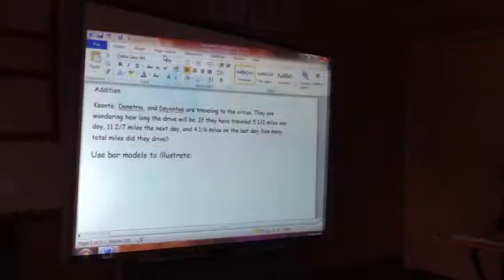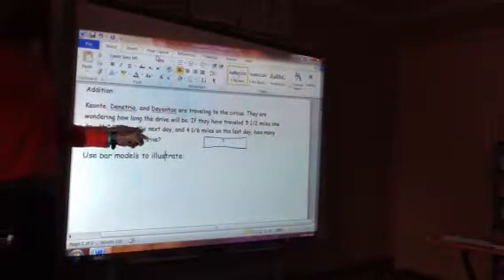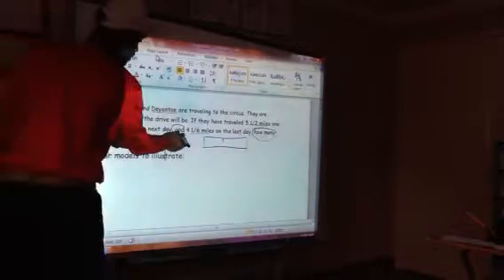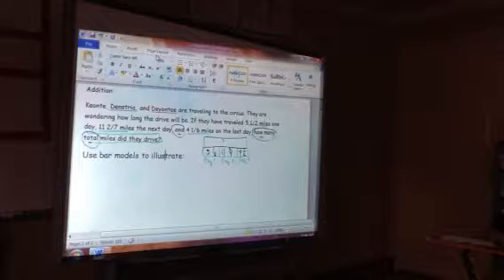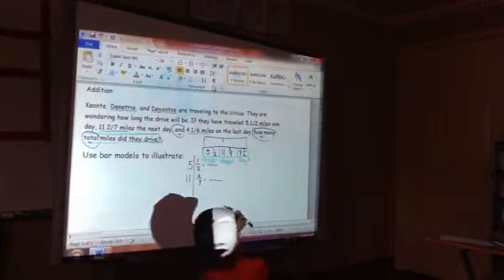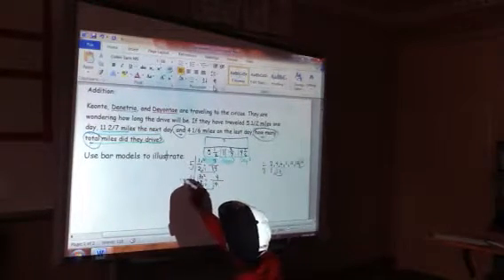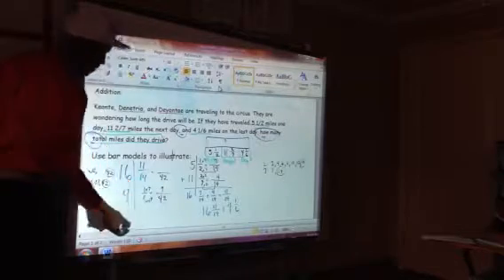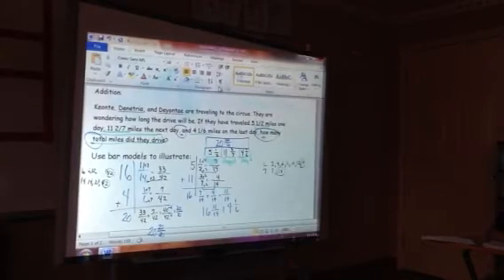Addition of Fractions using Bar Models 5th Grade